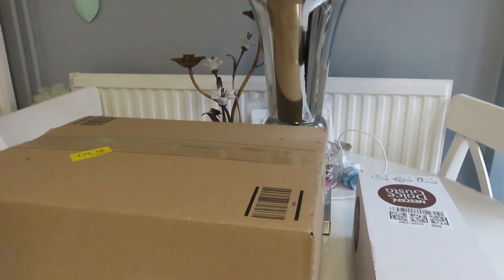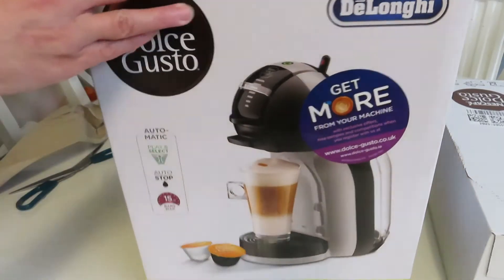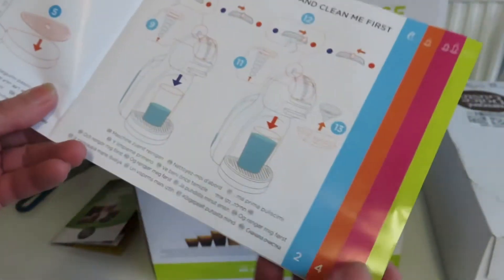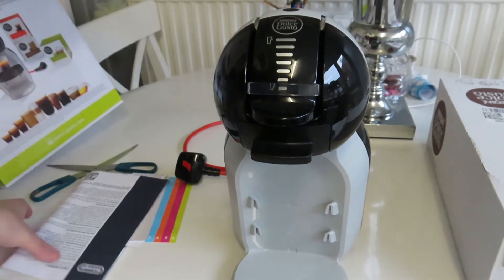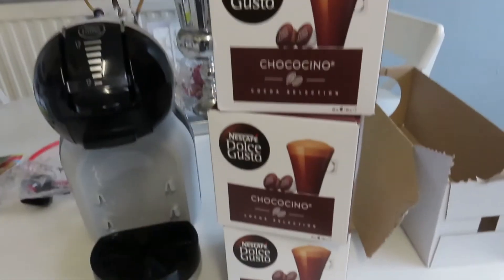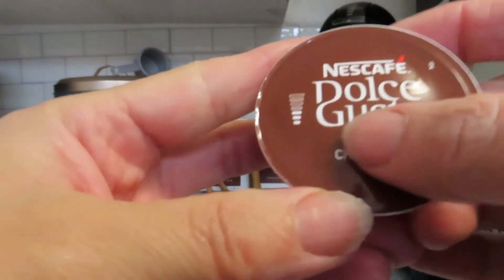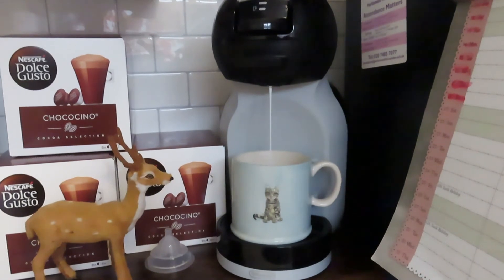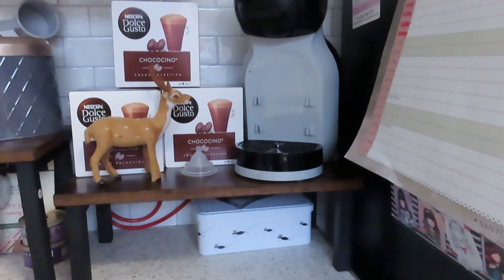De'Longhi Nescafe' Dolce Gusto Mini-Me ONLY £57 FROM AMAZON!!!!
HI Everyone I hope you are all doing well.

The link below has changd it's price since the filming of the video to £70.07

De'Longhi EDG 155.BG NESCAFÉ Dolce Gusto Mini-Me Automatic Coffee Machine Black & Arctic Grey